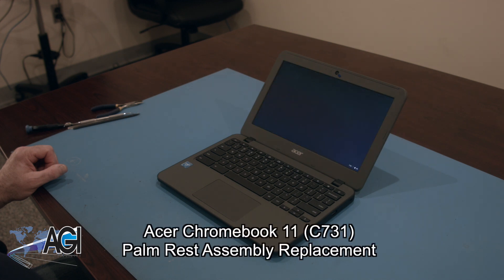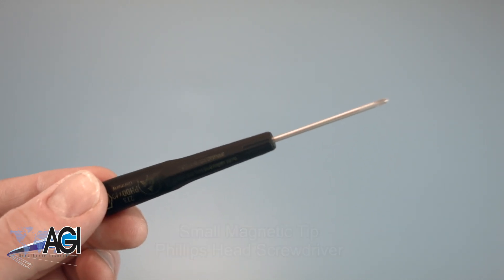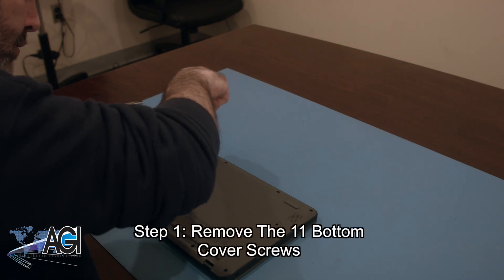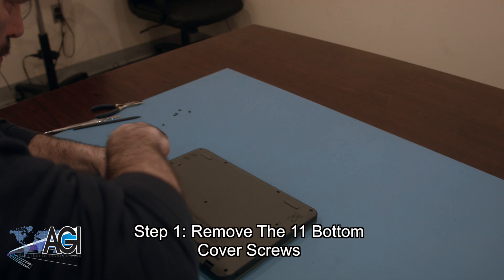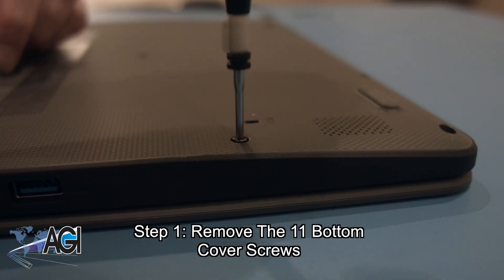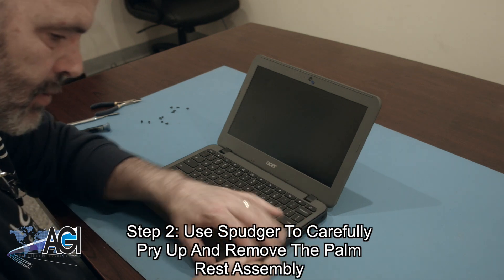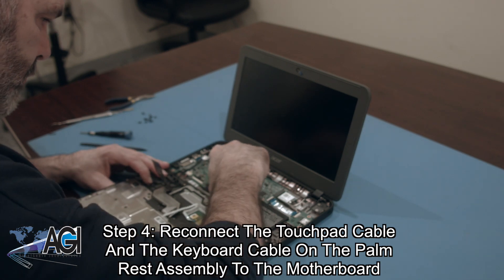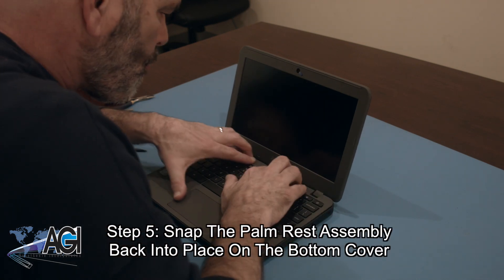Acer Chromebook 11 C731 Palm Rest Assembly Replacement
Step-by-step tutorial on replacing the Palm Rest Assembly on an Acer Chromebook 11 C731. For all of your school's Chromebook parts and repair needs,